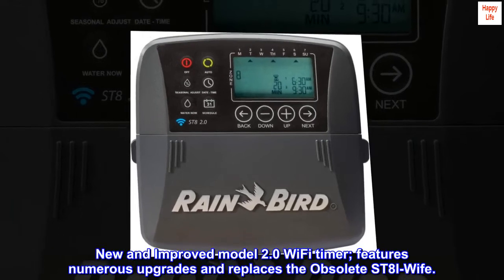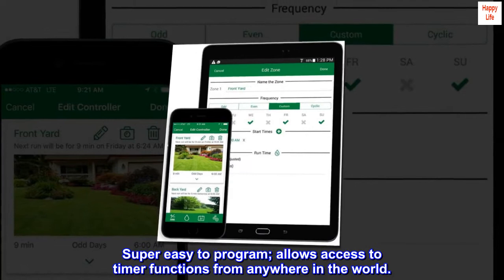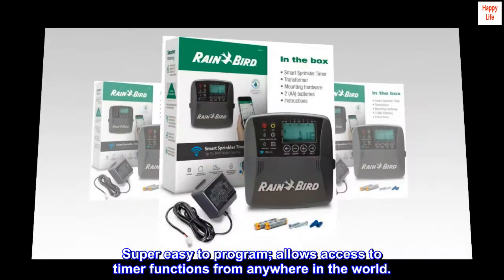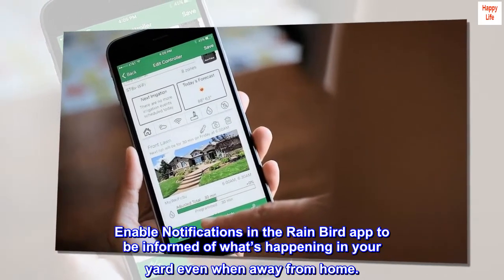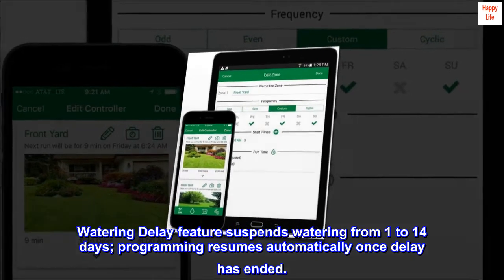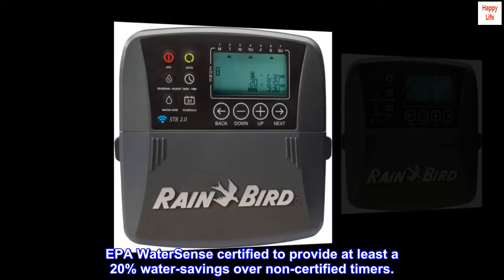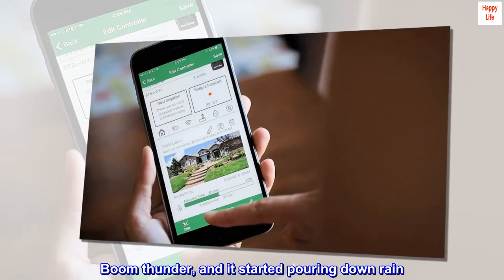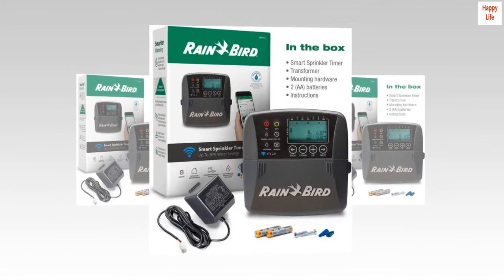Rain Bird ST8I-2.0 Smart Indoor WiFi Sprinkler/Irrigation System Timer/Controller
New and Improved model 2.0 WiFi timer; features numerous upgrades and replaces the Obsolete ST8I-Wife.
WiFi signal conveniently places control of your timer in the palm of your hand.
Super easy to program; allows access to timer functions from anywhere in the world.
Compatible with: Amazon Alexa, Apple iOS 8 or greater, and Android 4.4 (KitKat) or later.
Access timer functions via: wireless network, in-range mobile device, or directly through control panel.
Daily watering schedule automatically adjusts based on season, local weather, temperature, and humidity.
Enable Notifications in the Rain Bird app to be informed of what’s happening in your yard even when away from home.
Watering Delay feature suspends watering from 1 to 14 days; programming resumes automatically once delay has ended.
EPA WaterSense certified to provide at least a 20% water-savings over non-certified timers.

Smart controller.

This has made life so convenient. Example: I was laying in bed about to go to sleep. Boom thunder, and it started pouring down rain. Instead of having to hop out of bed and go to the garage turn off the sprinkler controller, I just grab my phone off the nightstand and temporarily turn off the controller for 24 hours. How cool is that?